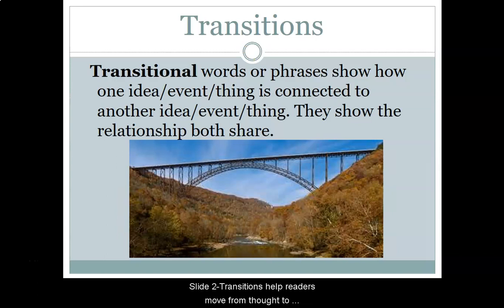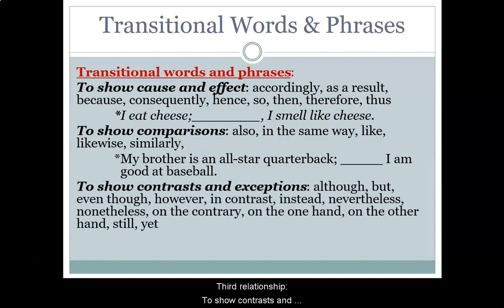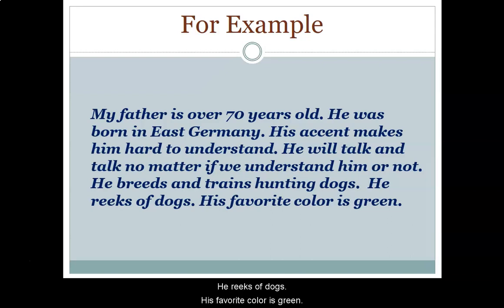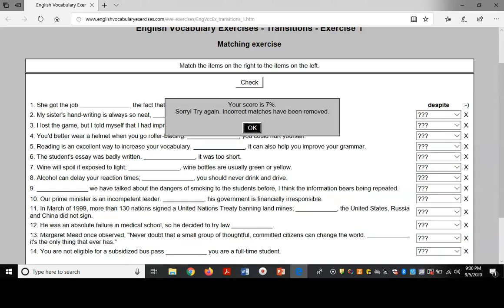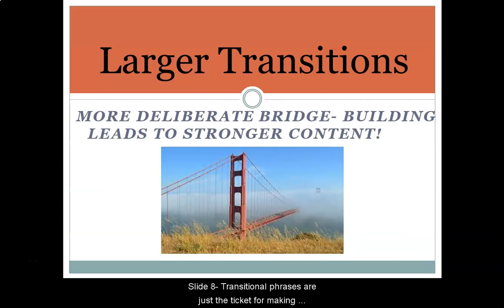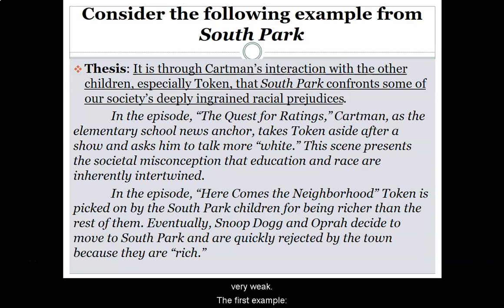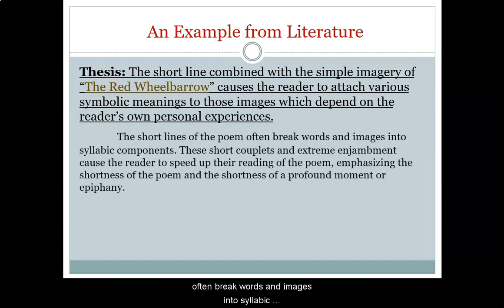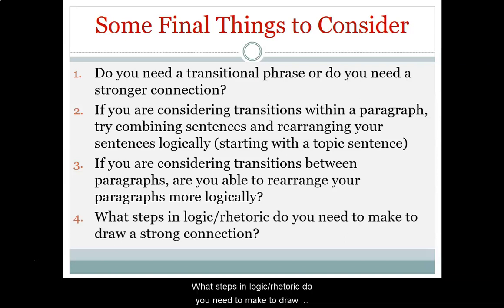USCA Writing Center Workshop: Transitions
In this video Professor Seeger focuses on how transitions help lead readers through our ideas in edited Academic English projects.